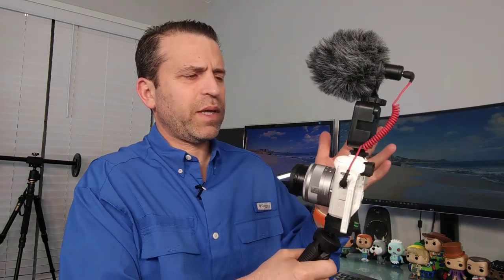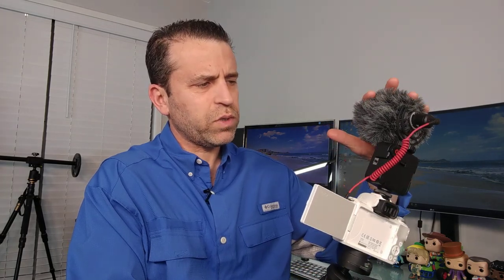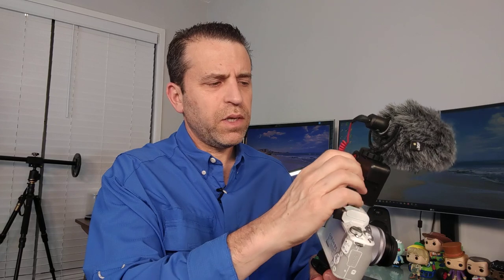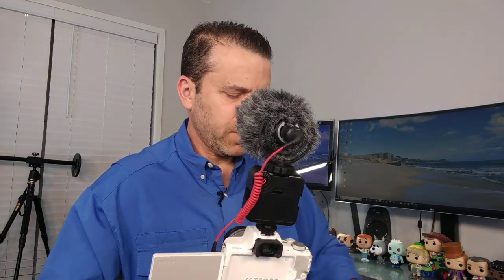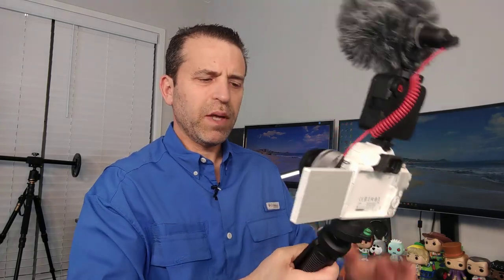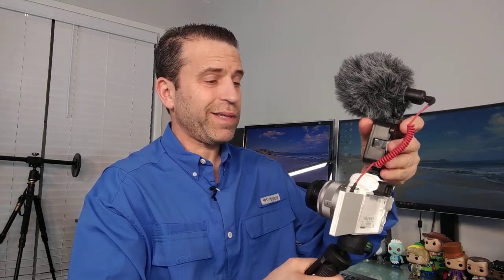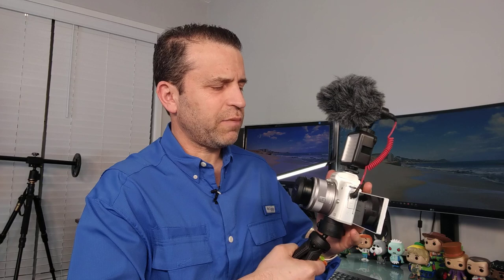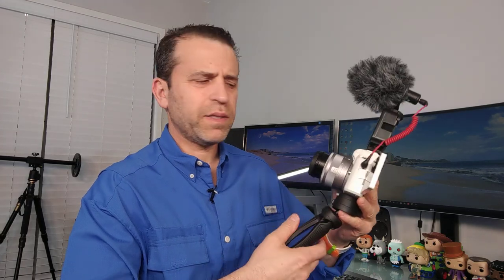Canon M50 Light And Mic Setup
LED Light➡️ Rode VideoMicro➡️
Canon M50➡️ ; Grip Stabilizer/Stand➡️